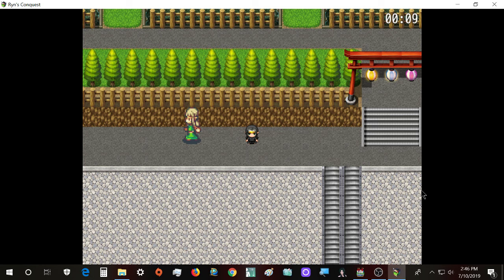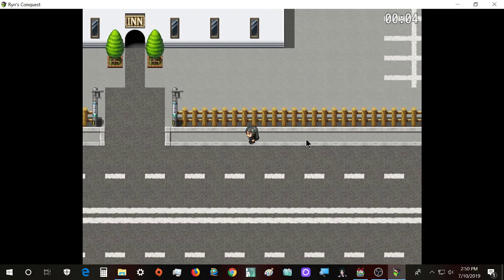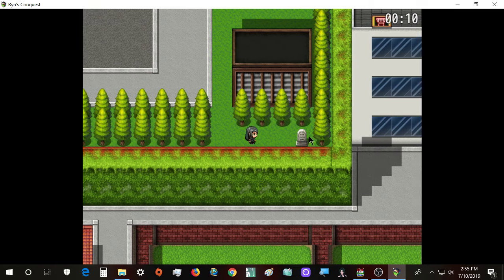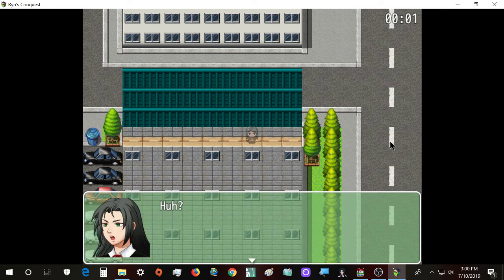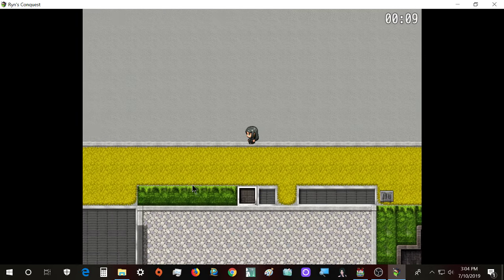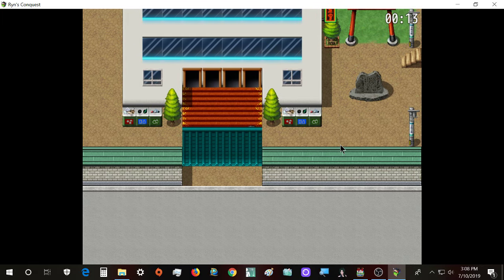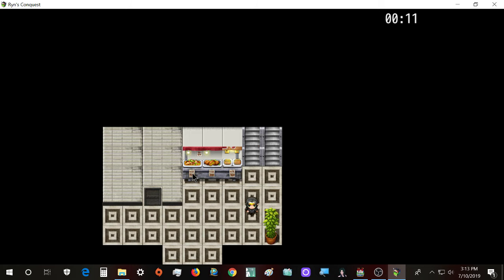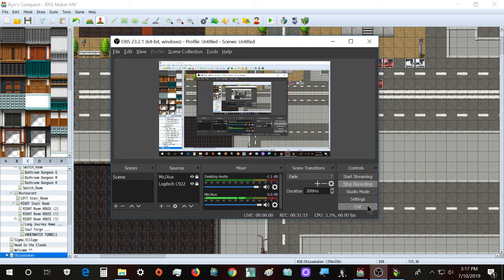RPG Maker MV - My first game - Somewhat detailed presentation of Shizuoka map :)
Hello again, folks! This video presents the first map I've created for this modern day part of my first video game in RPG Maker MV! This is a 256x256 map featuring a purely fictional Hamamatsu city (except for 3 sites that were taken from reality, along with the river which indeed moves through the city).

I presented most of the important parts of this map, including the
- park (only functional part yet, though it'll also undergo improvements!);
- the game will have (in this part of it) a "weapon-wielding" system, in which the player is unarmed, armed-conceiled and armed-visible and these will also be marked by a picture close to the character, in the inventory. This part will also come with the ability to kill people, though it will not be a main part necessarily, and I do intend on making it somewhat difficult to run away, especially in the University maps themselves.
- there is a mini market building made almost entirely of events! (because why not XD)
   As probably expected, a part of it will be inert, mainly for visual fluff, although I will add some interactibles (obviously) every here and there. Main focus on this one is to be visually appealing, because it won't have too many events anyways (there will be around 100 interactible ("story" )events spread among .